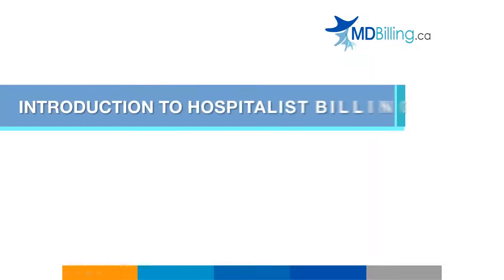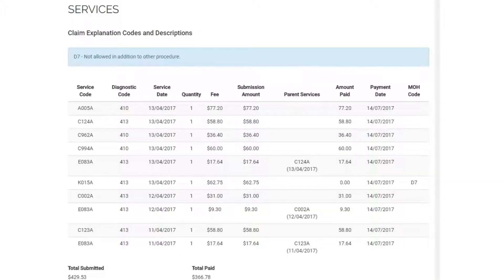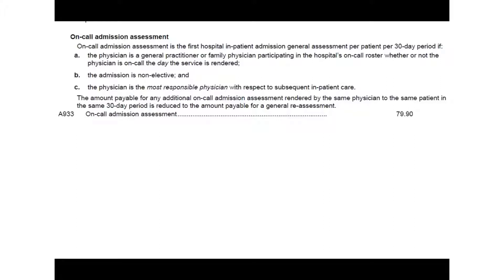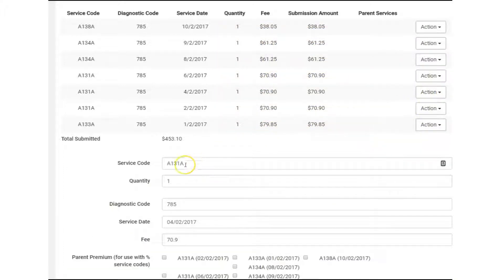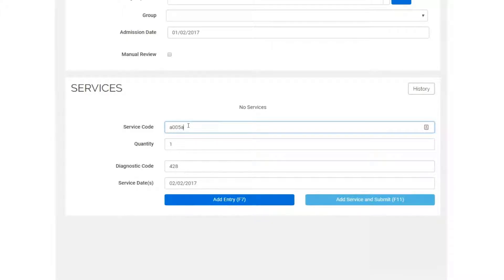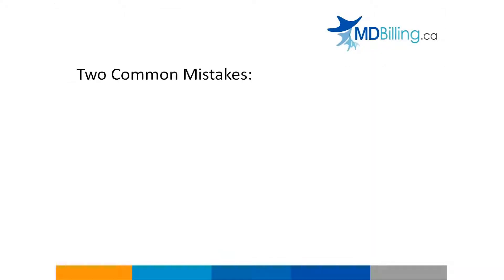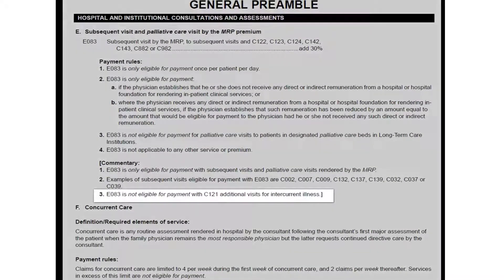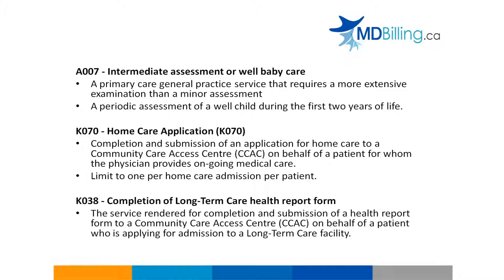Learn Hospitalist Billing in Under 13 Minutes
Learn Hospitalist OHIP billing using the MDBilling.ca software. You will be up and running in less than 13 minutes.